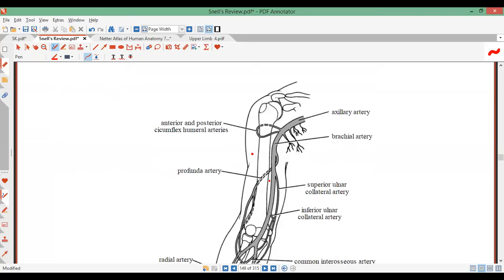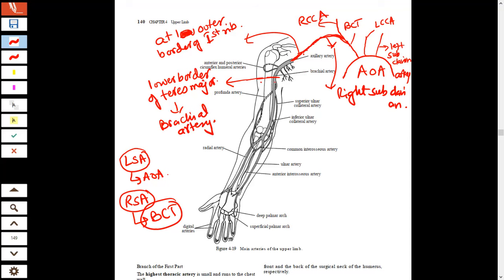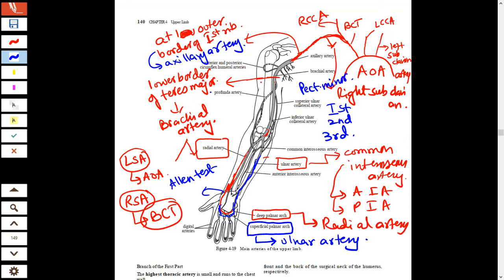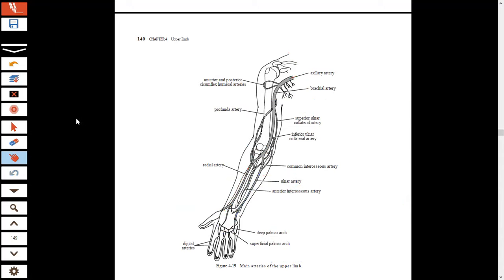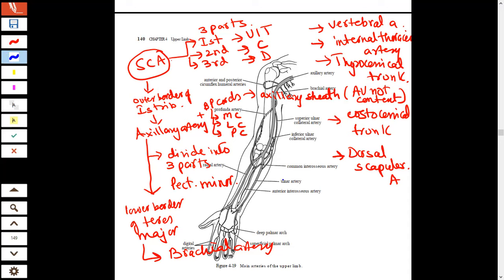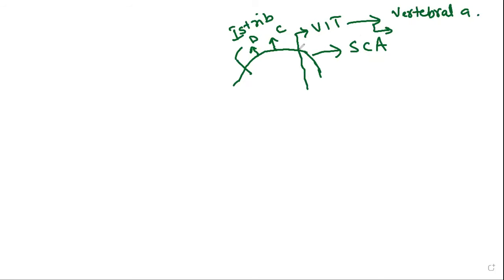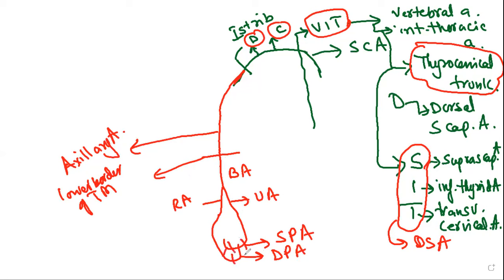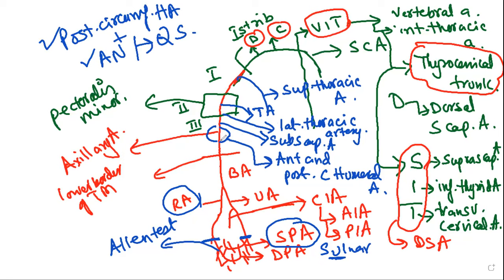Blood supply of Upper extremity. Axillary artery and its branches